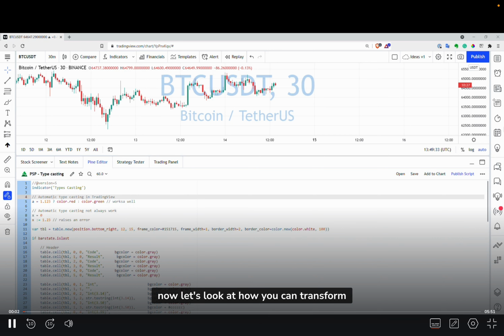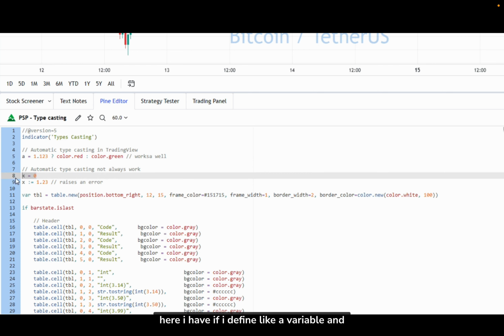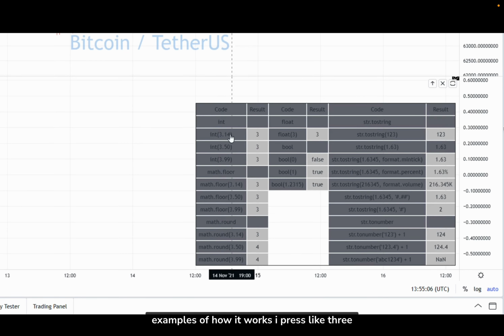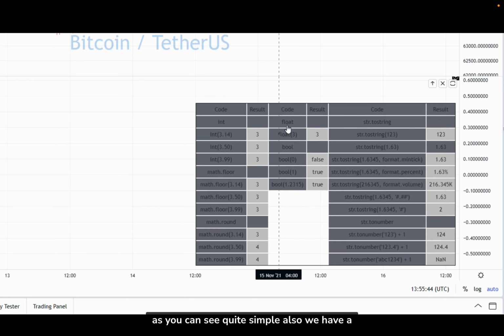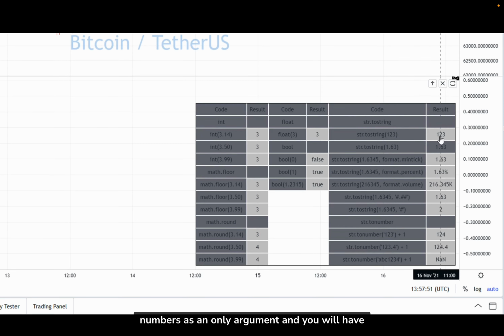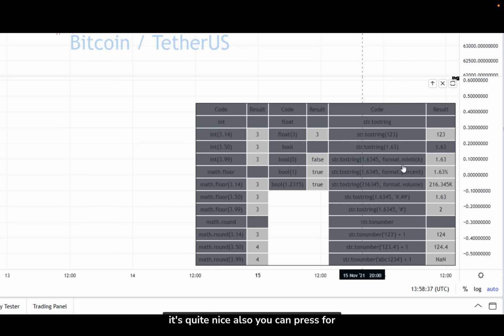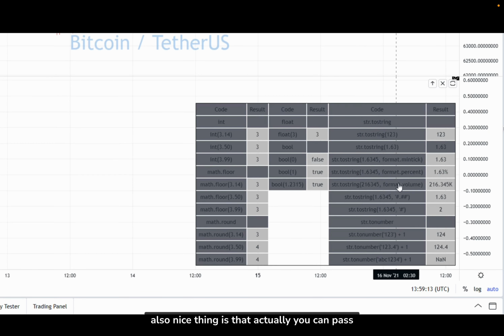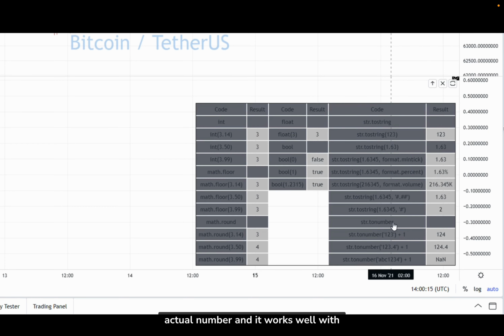SW BAND 2 7 Data Type Casting Functions